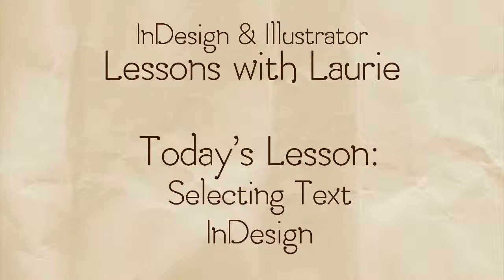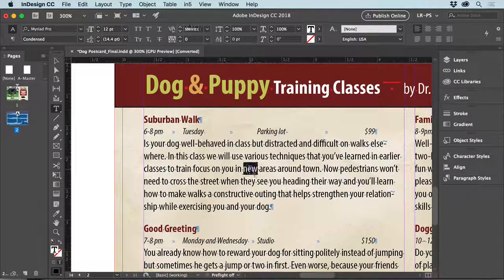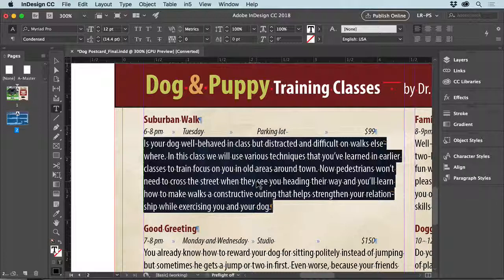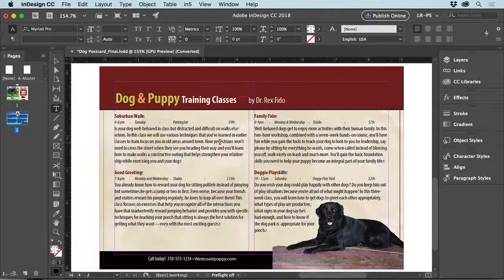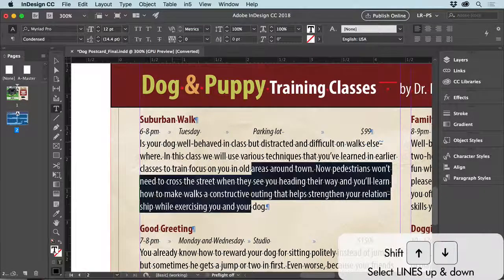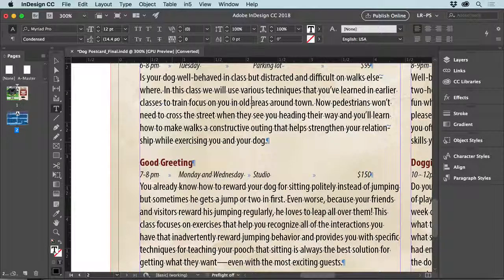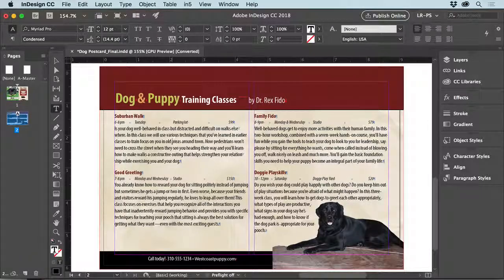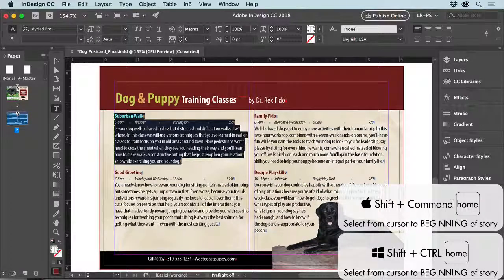Adobe InDesign - SelectingText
Learn ways to select your text in InDesign. Multiple clicks with the mouse, keyboard shortcuts, tips and tricks.